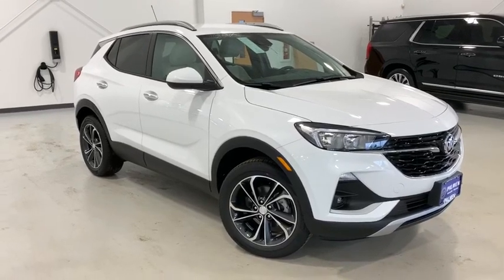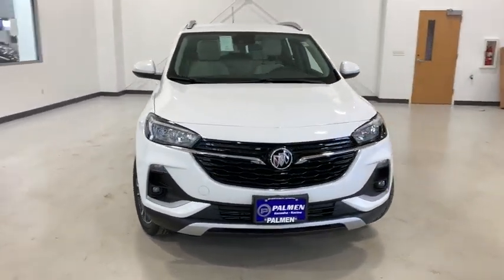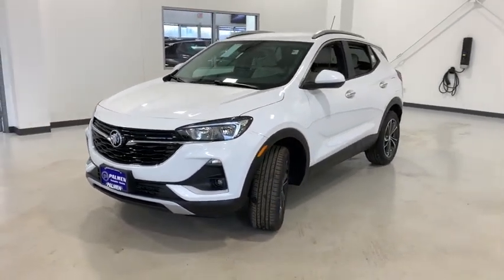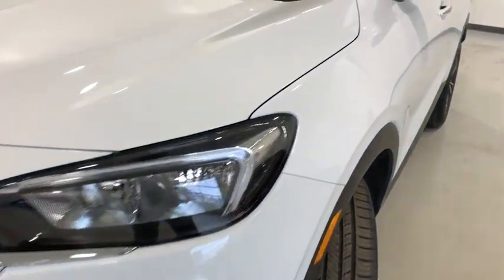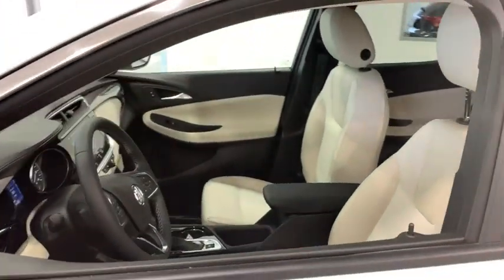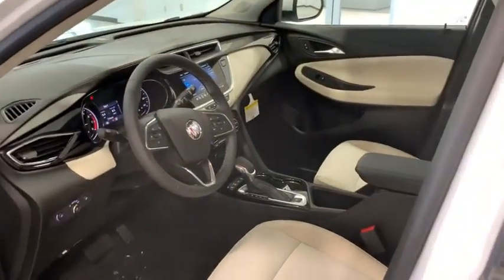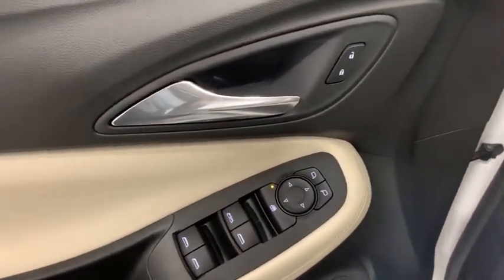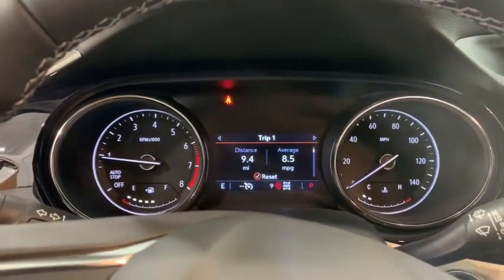2021 Buick Encore GX Kenosha, Gurnee, Antioch, Burlington, Racine, WI G21225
Summit White New 2021 Buick Encore GX available in Kenosha, Wisconsin at Palmen Buick GMC Cadillac. Servicing the Gurnee, Antioch, Burlington, Racine, WI area.
2021 Buick Encore GX Select - Stock#: G21225 - VIN#: KL4MMESL7MB084283

2021 Buick Encore GX Summit White Select 4D Sport UtilitybrAWD 9-Speed Automatic ECOTEC 1.3L Turbobrbrbr26/29 City/Highway MPG